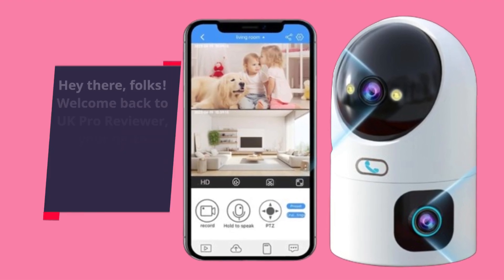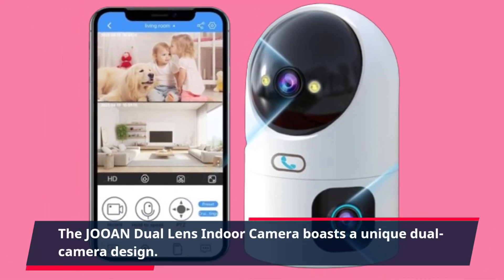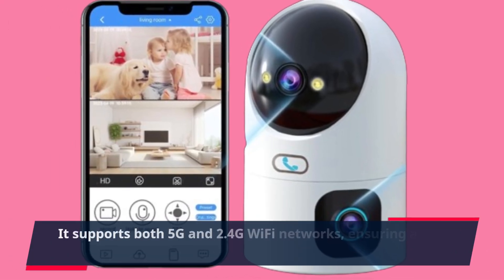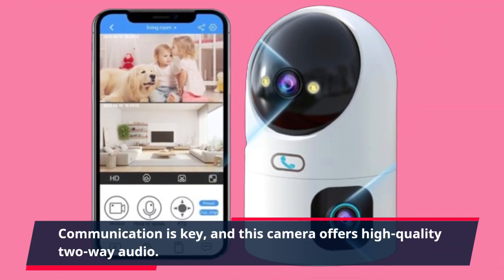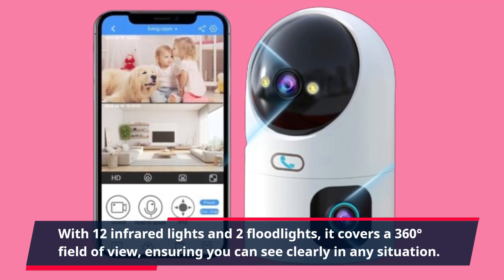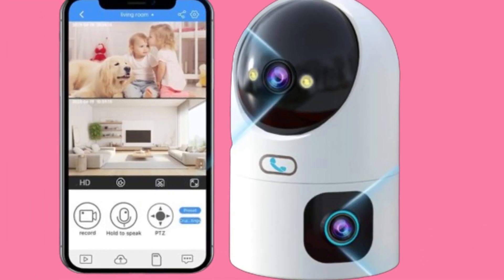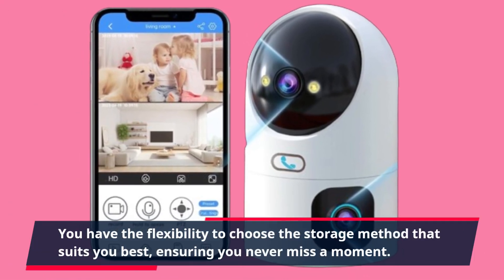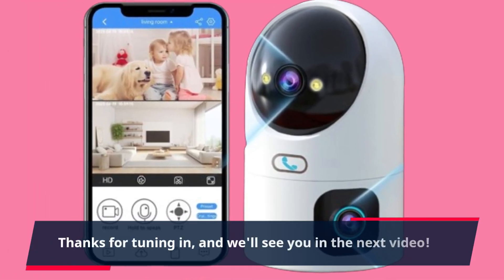🐶📸 "Keep an Eye on Your Pets Like Never Before! JOOAN Dual Lens 5G Camera - Crystal Clear!" 🐱🔍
Amazon Product Name : JOOAN 5G/2.4G Dual Lens Indoor Camera | 2K+2K PTZ Pet Camera

Introducing the JOOAN 5G/2.4G Dual Lens Indoor Camera – a high-performance security camera designed to provide comprehensive coverage of your indoor space, whether it's for home security or monitoring your pets.

The JOOAN Dual Lens Indoor Camera offers a remarkable 2K+2K resolution with dual lenses, allowing you to capture crystal-clear images and videos. With its PTZ (Pan-Tilt-Zoom) capabilities, you can remotely control the camera to pan 360 degrees, tilt up and down, and zoom in for a closer look, all from the convenience of your smartphone.

Equipped with both 5G and 2.4G connectivity options, this camera ensures a stable and high-speed connection, enabling you to livestream and review footage with ease. Whether you're checking in on your home while you're away or keeping an eye on your furry friends, the JOOAN Indoor Camera has you covered.

The camera also features intelligent motion detection and alerts, sending notifications to your device when motion is detected in its field of view. You can customize the sensitivity and alert settings to suit your preferences, ensuring you're always informed about what matters most.

With its sleek and modern design, the JOOAN 5G/2.4G Dual Lens Indoor Camera seamlessly blends into any room decor. Its compact size and easy setup make it an ideal choice for adding an extra layer of security and peace of mind to your home.

Elevate your indoor surveillance with the JOOAN 5G/2.4G Dual Lens Indoor Camera, and enjoy the benefits of high-resolution video, remote control, and intelligent alerts. Keep an eye on your space and loved ones with confidence. Upgrade your security today with JOOAN.